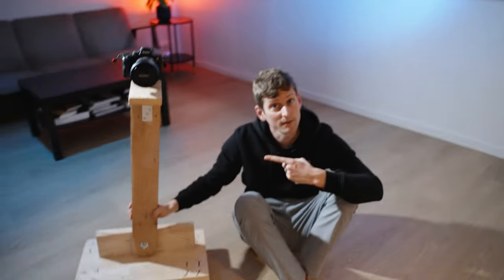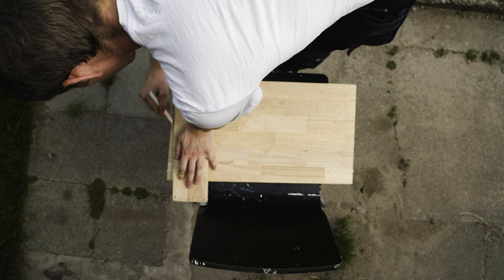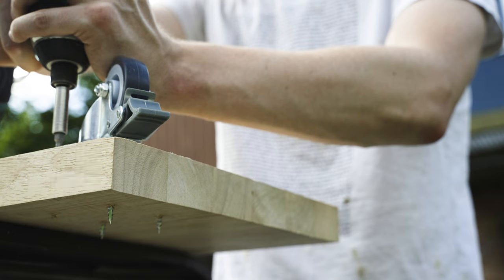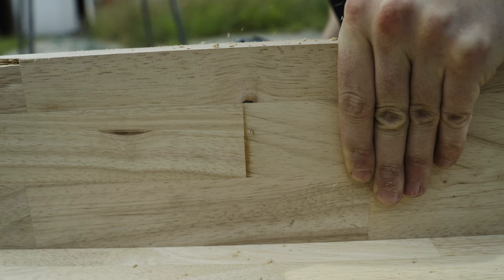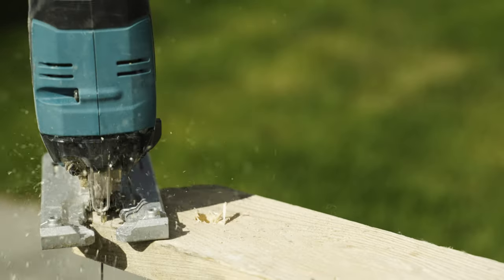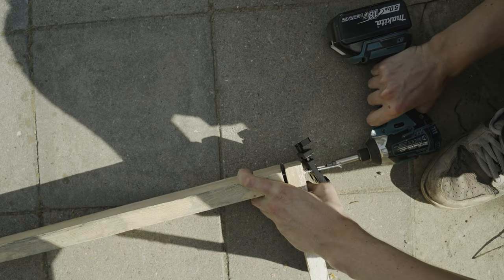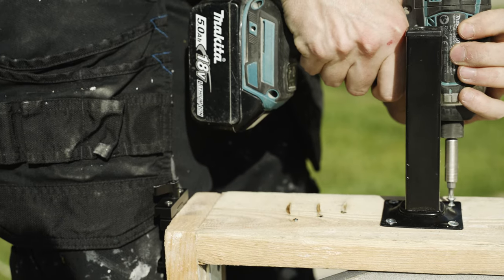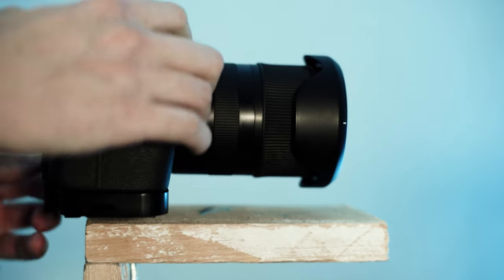I made a Rotating Camera Dolly (DIY)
I made this rotating camera dolly, based on a video of a channel called Error Unknown. It's an easy DIY project, perfect for awesome rotating transitions!

- Sony fX3
- TAMRON 28-75mm

All the music and sound effects in this video are from Epidemic Sounds.